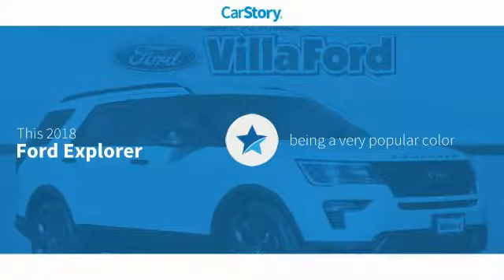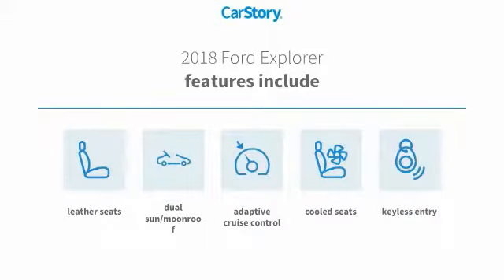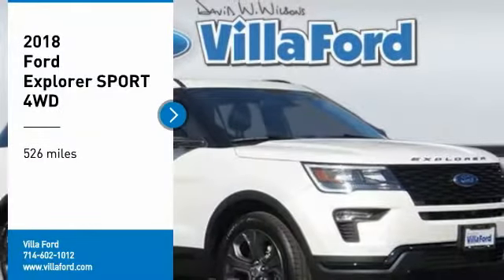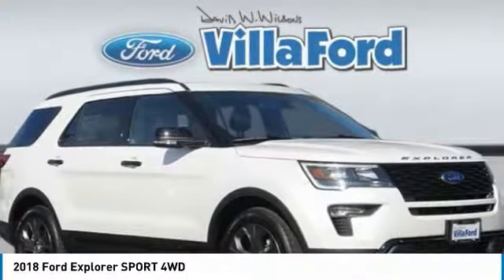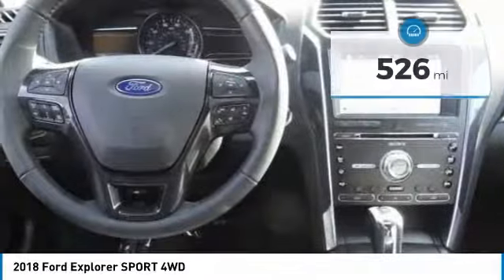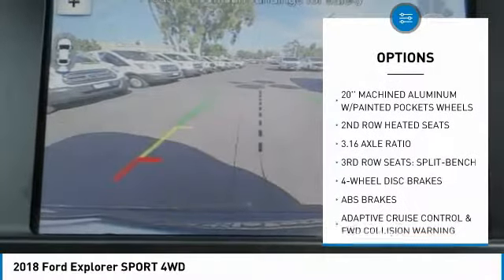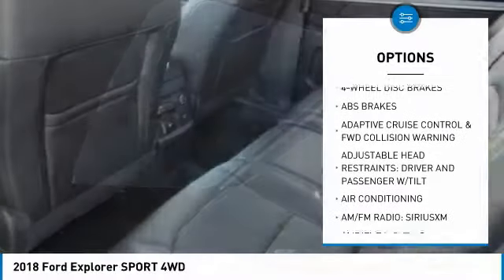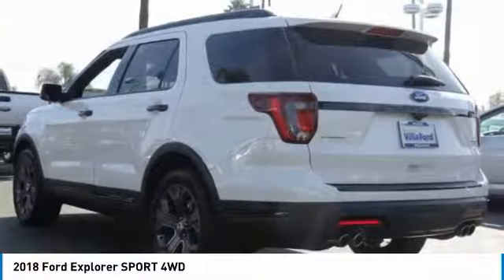2018 Ford Explorer ORANGE TUSTIN PLACENTIA FULLERTON ORANGE COUNTY 00U80586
2018 Ford Explorer SPORT 4WD

Villa Ford
2550 N. Tustin St.

VILLA FORD PROUDLY SERVICING ORANGE, TUSTIN, PLACENTIA, FULLERTON, ORANGE COUNTY, & SURROUNDING SOUTHERN CALIFORNIA LOCATIONS. THIS WHITE 2018 Ford EXPLORER IS EQUIPPED WITH A 3.5L, AUTOMATIC TRANSMISSION, AND RECEIVES AN ESTIMATED 16 City/22 Hwy MPG. CONTACT VILLA FORD AT TO SCHEDULE A TEST DRIVE AND TAKE THIS 2018 Ford EXPLORER HOME TODAY, OR VISIT OUR SHOWROOM CONVENIENTLY LOCATED AT 2550 N. TUSTIN ST. ORANGE, CA 92865. STOCK #: 00U80586 | 2018 Ford Explorer Sport 4WD POWER PASSENGER SEAT HEATED STEERING WHEEL 2018 Ford EXPLORER SPORT 4WD White Metallic 2018 Ford Explorer Sport AWD 6-Speed Automatic 3.5L AWD. Equipment Group 401A (110V/150W AC Power Outlet, 2nd Row Heated Seats, Ambient Lighting, Dual 2nd Row Smart Charging USB, Front 180 Degree Camera w/Split View & Washer, Inflatable Rear Safety Belts, Memory Feature, Perforated Leather Heated/Cooled Bucket Seats, Power Tilt/Telescoping Steering Wheel, Radio: Premium Sound from Sony, Remote Control Front Windows, SYNC 3 Communications & Entertainment System, and Universal Garage Door Opener (UGDO)), Ford Safe & Smart Package (Adaptive Cruise Control & Fwd Collision Warning, Auto High-Beam Headlights, BLIS Blind Spot Information System, Lane-Keeping System, and Rain-Sensing Wipers (Front Only)), AWD, 12 Speakers, 20 Machined Aluminum w/Painted Pockets Wheels, 3.16 Axle Ratio, 3rd row seats: split-bench, 4-Wheel Disc Brakes, ABS brakes, Air Conditioning, AM/FM radio: SiriusXM, Auto-dimming Rear-View mirror, Automatic temperature control, Brake assist, Bumpers: body-color, CD player, Compass, Delay-off headlights, Driver door bin, Driver vanity mirror, Dual front impact airbags, Dual front side impact airbags, Electronic Stability Control, Emergency communication system: SYNC 3 911 Assist, Exterior Parking Camera Rear, Four wheel independent suspension, Front anti-roll bar, Front Bucket Seats, Front Center Armrest, Front dual zone A/C, Front fog lights, Front reading lights, Fully automatic headlights, Heated door mirrors, Heated front seats, Heated steering wheel, Illuminated entry, Knee airbag, Leather steering wheel, Low tire pressure warning, Navigation System, Occupant sensing airbag, Outside temperature display, Overhead airbag, Overhead console, Panic alarm, Passenger door bin, Passenger vanity mirror, Perforated Leather Heated Bucket Seats, Power door mirrors, Power driver seat, Power Liftgate, Power passenger seat, Power steering, Power windows, Premium audio system: Sony, Radio data system, Radio: Sony Audio System w/CD Player, Rear STOCK #: 00U80586 | VIN: 1FM5K8GTXJGB79439 | 2018 Ford Explorer Sport 4WD POWER PASSENGER SEAT HEATED STEERING WHEEL Villa Ford